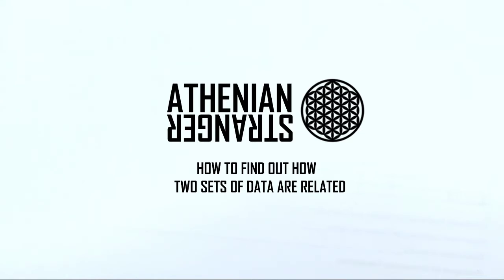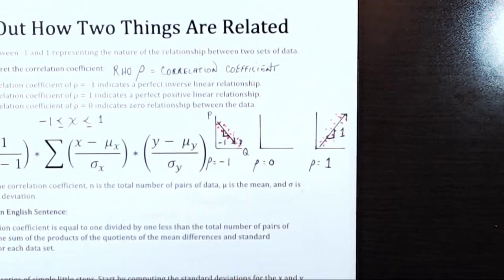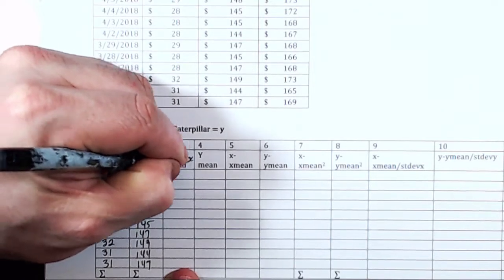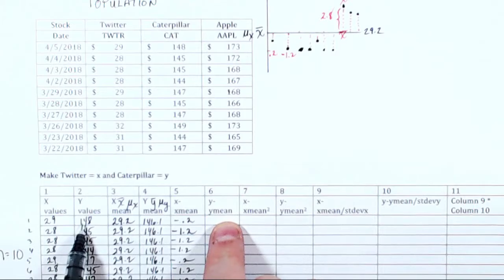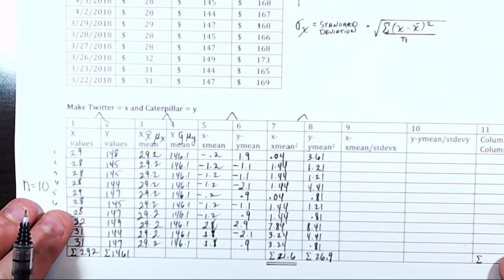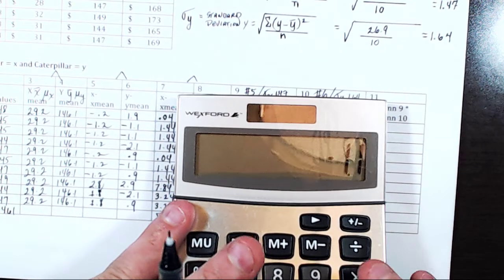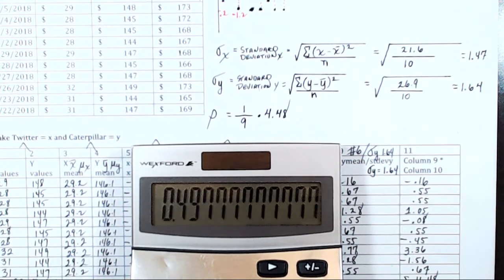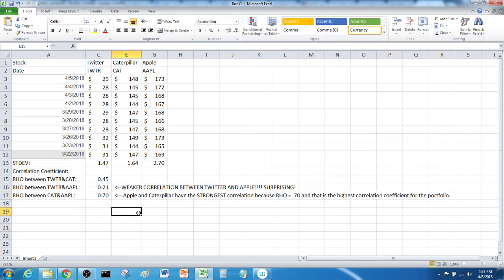DIY STATS: How to Calculate the Correlation Coefficient (ρ) to Figure Out How Two Things Are Related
Learn how to find out how two things are related by calculating the correlation coefficient (ρ). In this tutorial, we calculate the correlation coefficients for Twitter, Caterpillar, and Apple using real historical stock price data. During the tutorial you will also learn how to interpret and compare correlation coefficients and also learn how to compute the population standard deviation (σ) and variance (σ²). Note: In this tutorial we use the population statistical formulas, not sample.

SUPPORTING DOCUMENTATION:
- Here is a link to the original document for the assignment
- Here is a link to an Excel Workbook with the correlation coefficient calculated for a different example

- PE Ratio Part 2: How to Account for Stock Splits When Calculating the Price to Earnings Ratio
- PEG Ratio Part 2: How to Calculate the PEG Ratio by Adjusting Diluted Earnings Per Share Data
- Supply Theory Part 1: How to Draw a Supply Curve and Learn the Law of Supply
- DIY ECON: How to Calculate the Correlation Coefficient to Find Out How Two Things Are Related

AUDIO/VIDEO EQUIPMENT AND SOFTWARE:
- Camera is Logitech HD 1080P C920